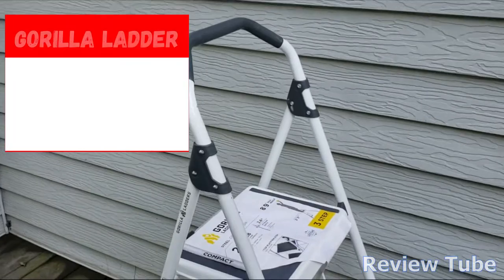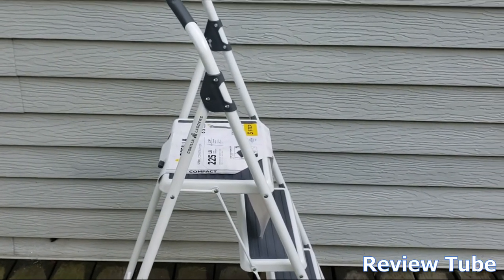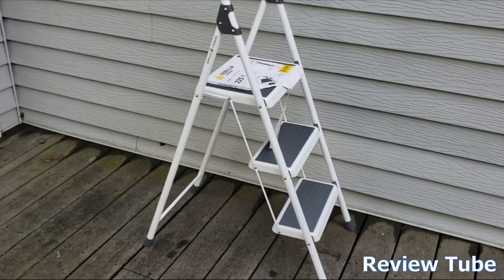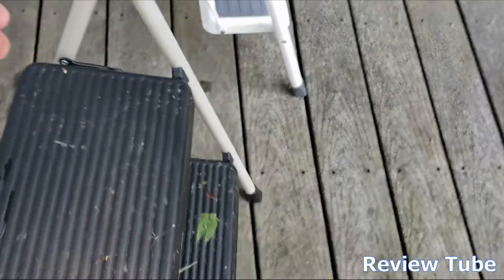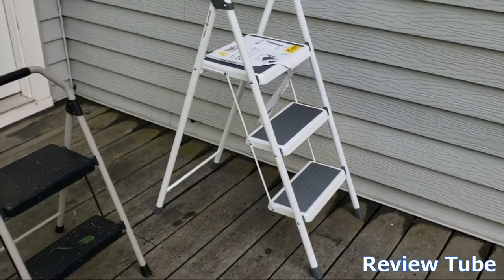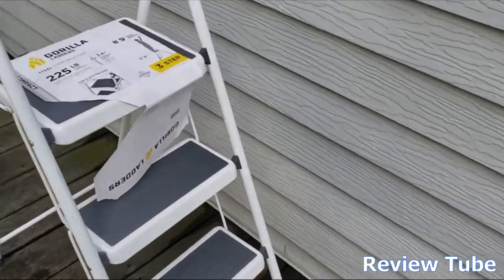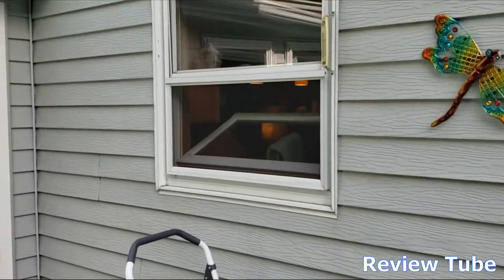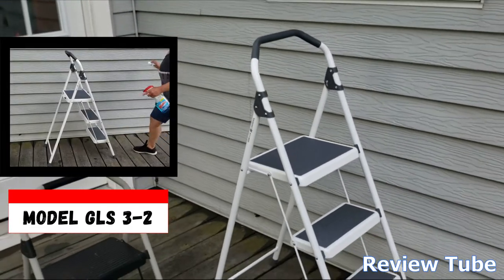Gorilla Ladders 3-Step Steel 225 lbs. Capacity. Folding (Review)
A very good folding step stool for household use.  Non-slip treads and large platform top step.  Soft grip for added comfort when climbing or carrying
225 lbs. type II ANSI rating
Lightweight.